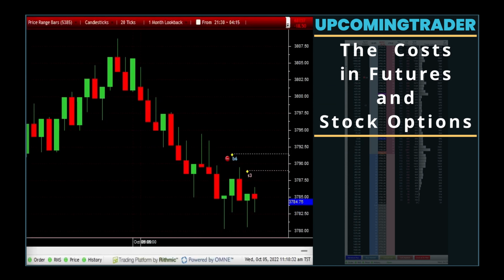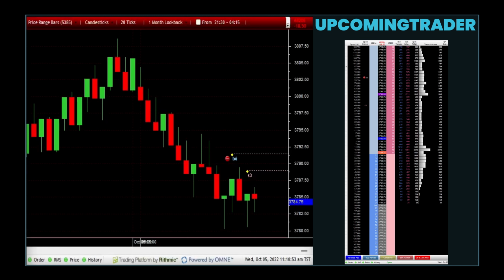First Steps to Fortune: Uncovering Financial Thresholds in Futures and Options Trading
Embark on your financial journey with 'First Steps to Fortune: Uncovering Financial Thresholds in Futures and Options Trading.' This video is tailored for those who are beginning their adventure in the world of financial trading and for seasoned traders looking to revisit the foundational aspects of their trading strategies.

Discover the essential steps to unlocking the potential in futures and options trading. We cover everything from understanding market dynamics to setting realistic financial thresholds and goals. Learn how to evaluate risks, manage your portfolio, and make informed decisions to maximize your trading success.

This video is your guide to navigating the complex yet rewarding world of futures and options. Whether you're aiming to diversify your investment portfolio or seeking new trading opportunities, our insights will help pave your path to fortune.

Your comments and questions are valuable to us – join the discussion below and let us know your thoughts on futures and options trading. xxFTVSO